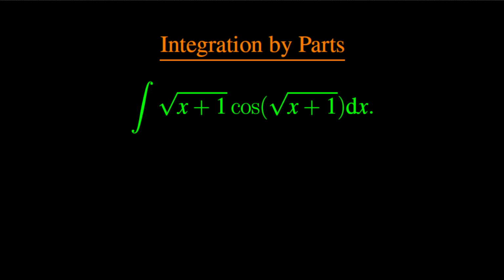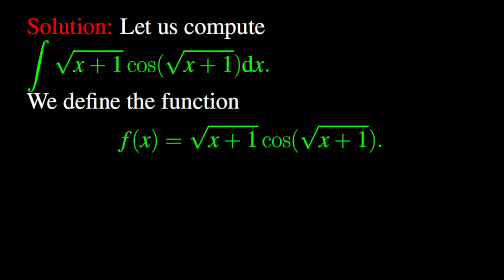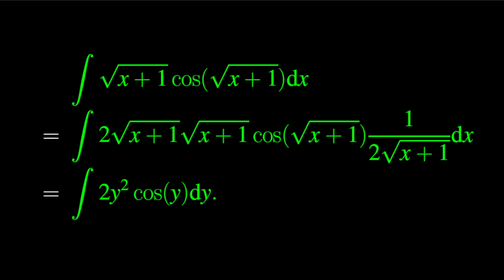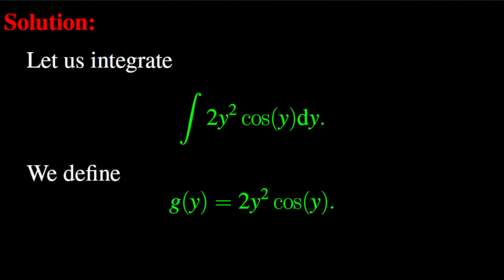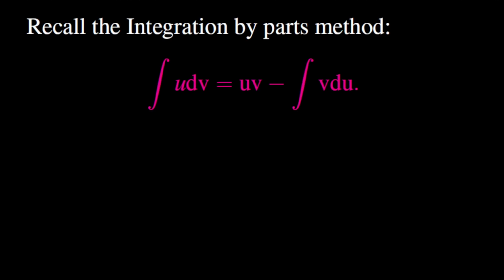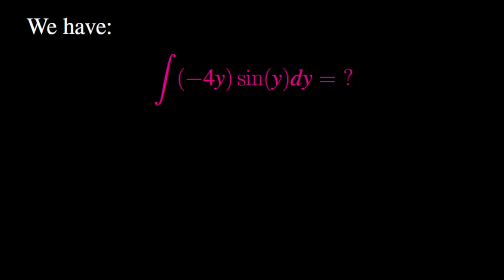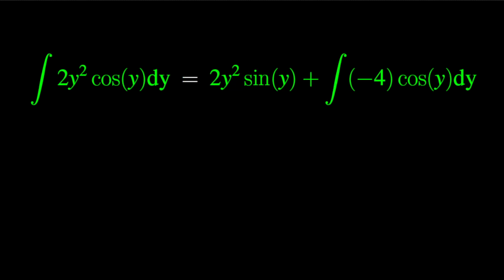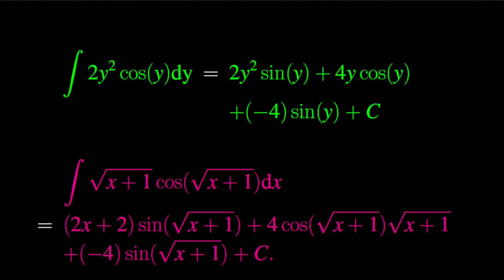Integration by Parts and U-Substitution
Our aim in this video is to find the antiderivative of the function square root of x + 1     times  cosine  of square root of x + 1
This is a typical calculus 2 problem.
We will carefully walk you through the solution.
 When we look at this problem, it is clear that this is a complex integration question.
 Whenever you are confronted with this type of problems, it is important to devise a strategy to attack them efficiently.
 It is always beneficial to analyze the  function that we are asked to integrate. This initial analysis of the function will help us figure out the proper strategy to solve the problem.
In this case, the function square root of x + 1     times  cosine  of square root of x + 1    is a product of a radical function square root of x + 1    and a composition of two functions: the cosine  function and the square root function.
 Because this product involves a radical function and a composition of a nonlinear function with the same radical function, it is a good idea to start with the method of substitution.
 We will perform a change of variable, we introduce a new variable.
 It is evident that the natural choice for the new variable y should be the inner function. Thus, y should be square root of x + 1   .
 So, we set y equal to square root of x + 1    and d y should be equal to  the fraction 1   , over 2    times square root of x + 1   .
  The integral of square root of x + 1     times  cosine  of square root of x + 1    d x , can be expressed as the integral of 2 times, square root of x + 1    times,  square root of x + 1     times  cosine  of square root of x + 1   , times  the fraction 1   , over 2    times square root of x + 1     d x .
  We can clearly see y and d y in the  expression of the integral.
 So,  we  replace square root of x + 1    by y,  and  the fraction 1   , over 2    times square root of x + 1     by d  y. We then obtain the new expression of this integral as the integral of 2 y square, times, cosine  of y  d y.
 This new expression of the function to integrate is simpler than the original one, however we still have to carefully figure out the best way to integrate this new function.
This new function is the product of a polynomial function, 2 times u square, and the nonlinear function, cosine  of y .
 remark that , the best method for the integration of products of polynomial functions and nonlinear transcendental functions is the method of integration by parts.
In this case, we have to use the integration by parts method to compute the integral of 2 y square times, the function cosine  of y  d y.
 Let us  integrate the function  2   y  square   times cosine  of y .
  note that , at first glance, we easily see that the function we have to integrate is a product of a nonlinear function, cosine  of y ,  with a polynomial  function 2   y  square  .
  occasionally, when you are faced with this type of complex integration problem, you have to adopt the appropriate strategy that will help you simplify the problem, and find the antiderivative efficiently.
  remark that , The polynomial function 2   y  square   is of degree 2.